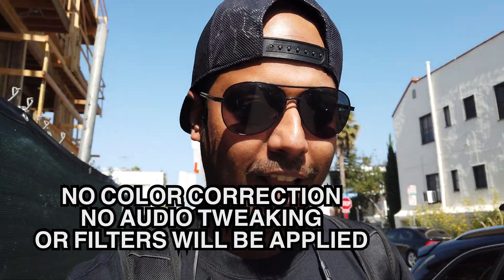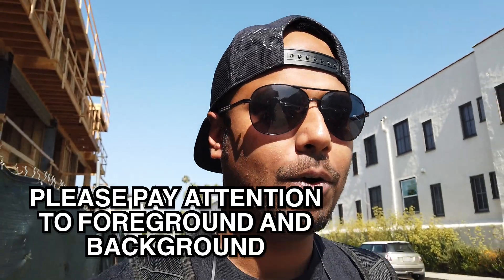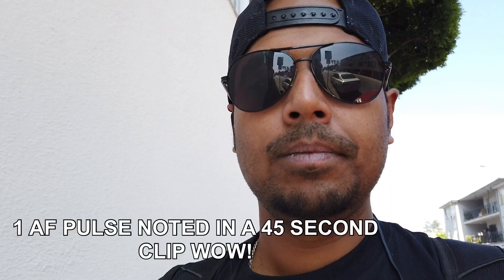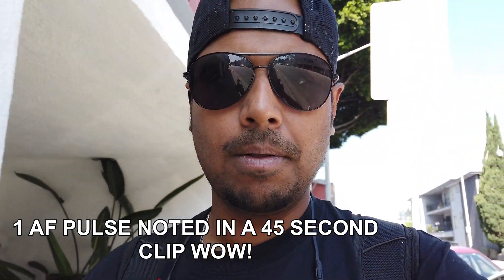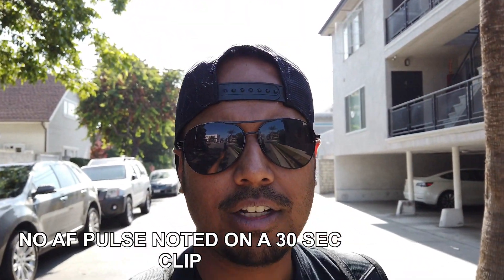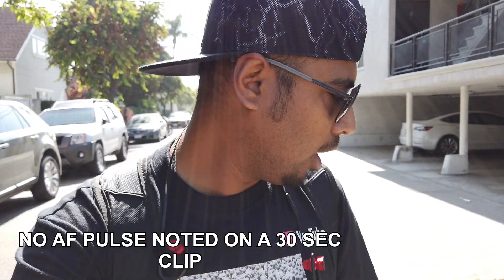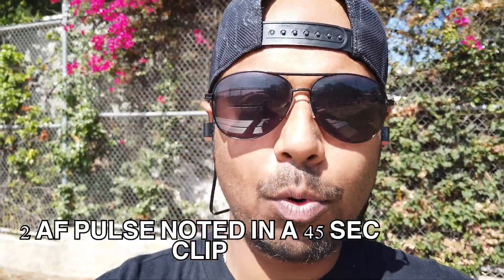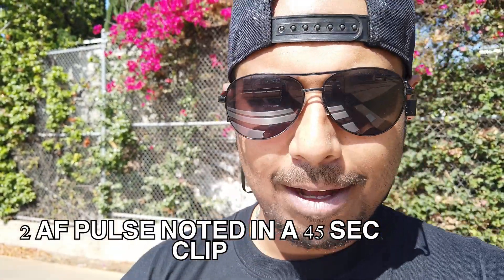DJI OSMOPOCKET Phase Detect Autofocus test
v01.08 probably the best update of osmo pocket yet.
WARNING DONOT FACE THE CAMERA TOWARDS THE SUN , IT WILL DESTROY THE SENSOR
here are the notes by dji
1. added phase detection auto focus to increase focus speed
2.added support for the osmo pocket extension rod
3. added underwater mode for the osmo pocket waterproof case
4.increased download speed when using playback

2 out of 4 couldnot be tested as half  of the stuff is not yet released by dji

checkout my work at instagram